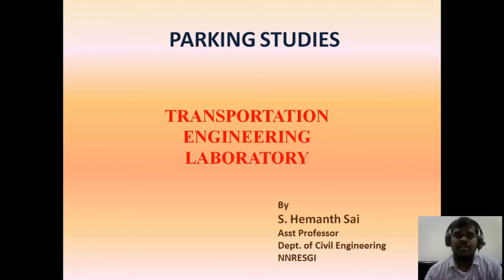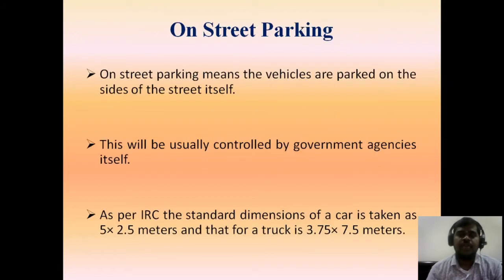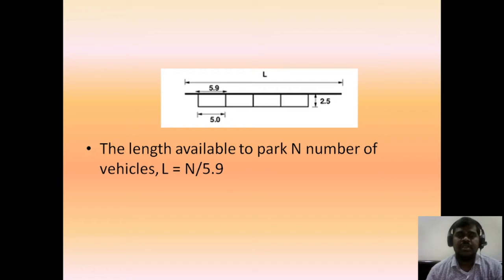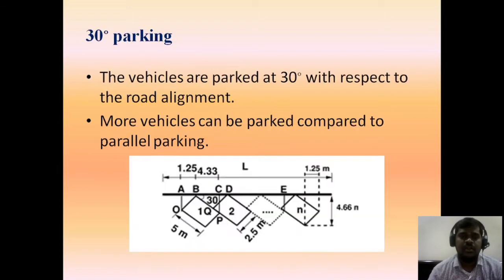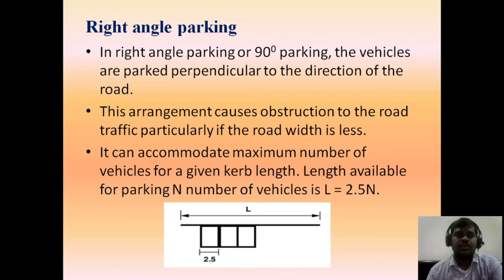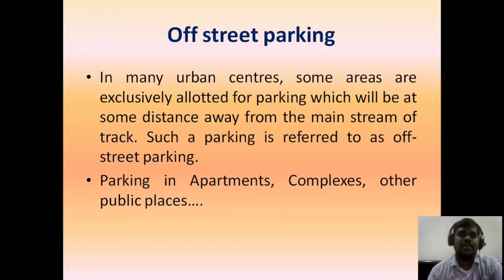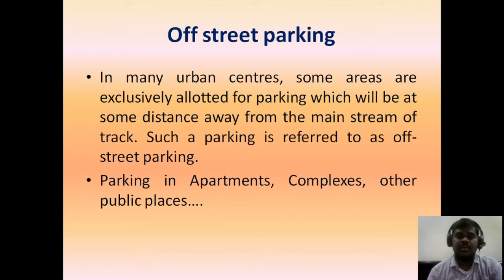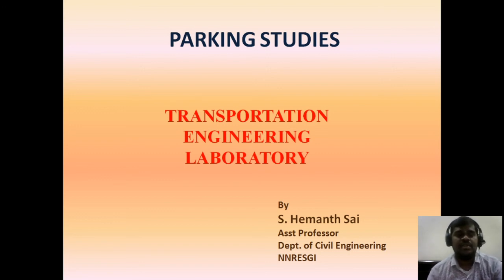Parking Studies | Transportation Engineering Lab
In this Video, how the types of parking are studied under TE lab